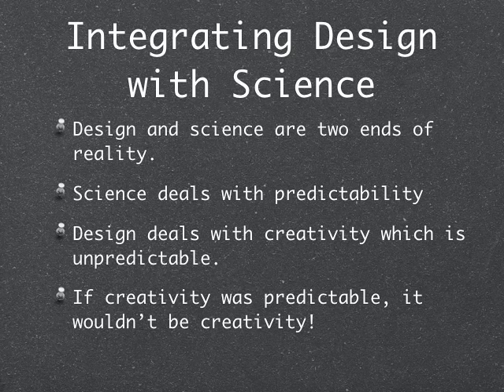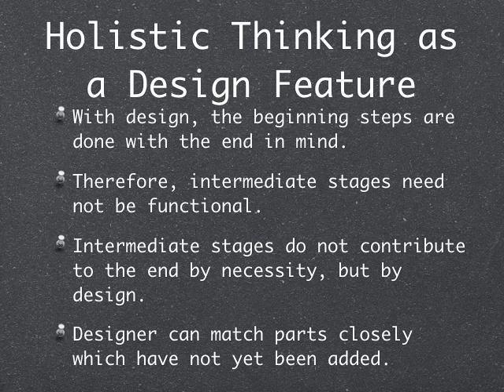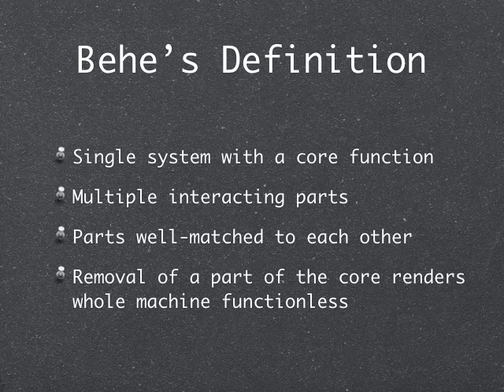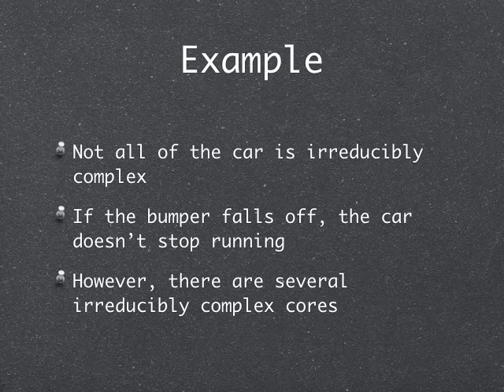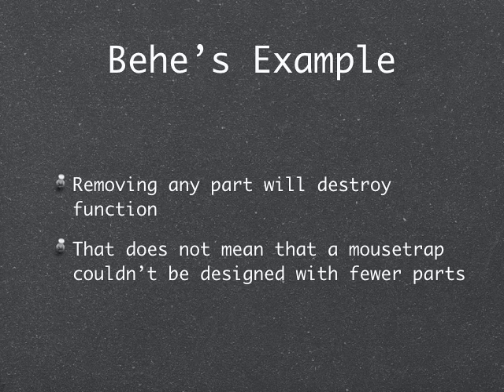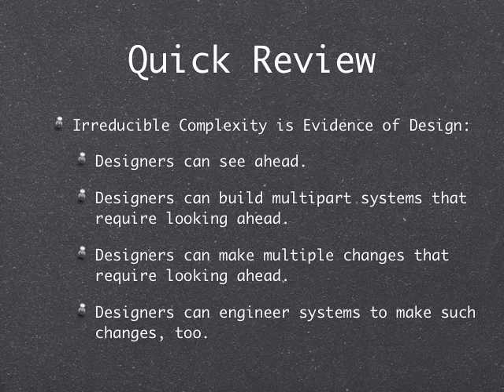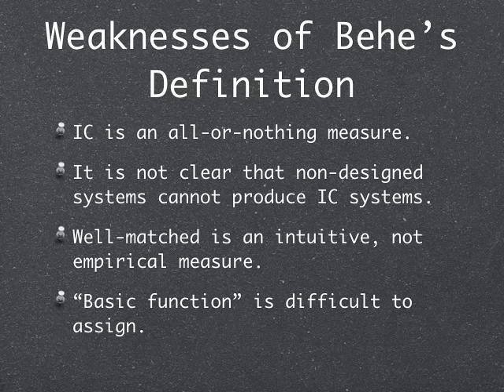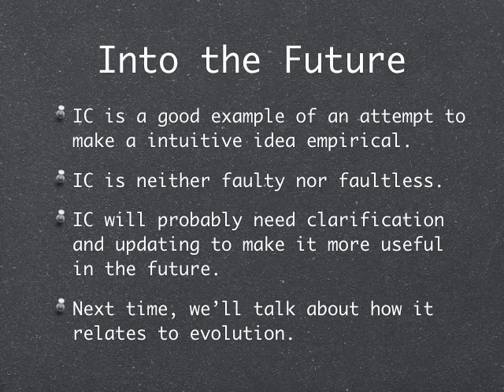Thinking About Creation: Irreducible Complexity Pt. 1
This video discusses the basics of what irreducible complexity is and how it relates to design theory.